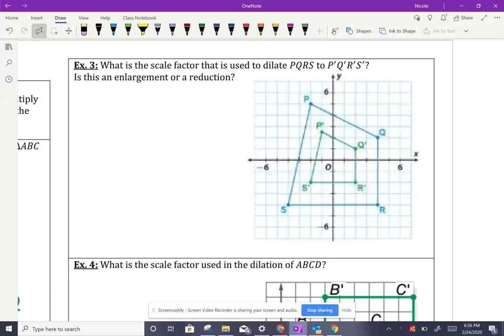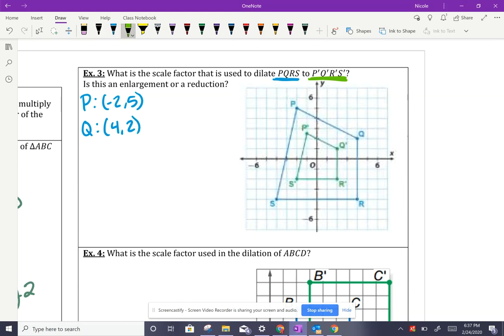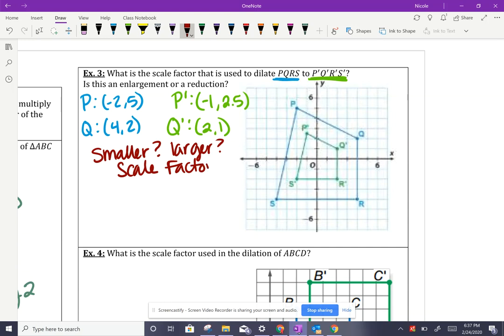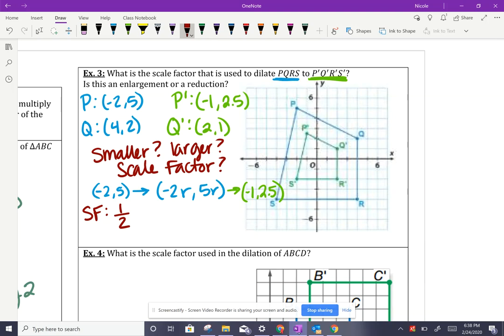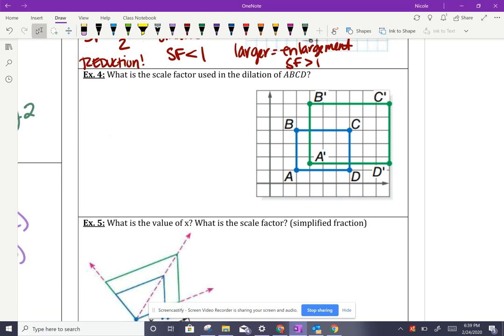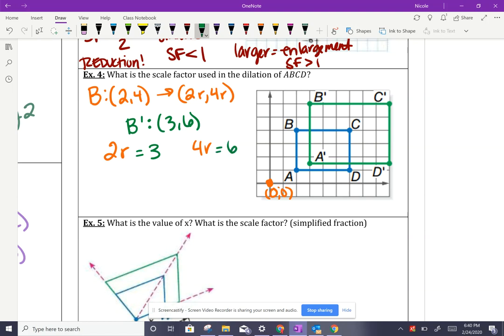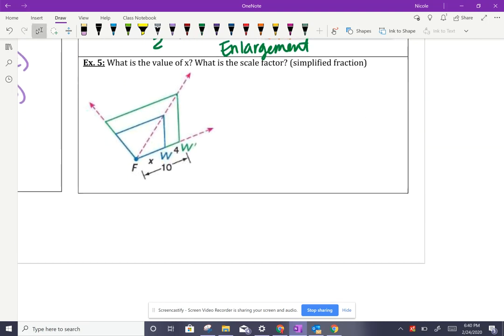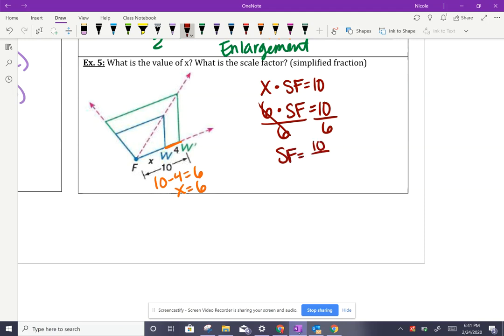9.6 Dilations Part 2